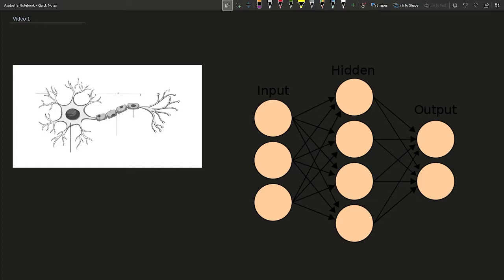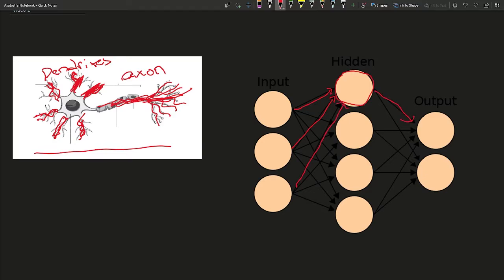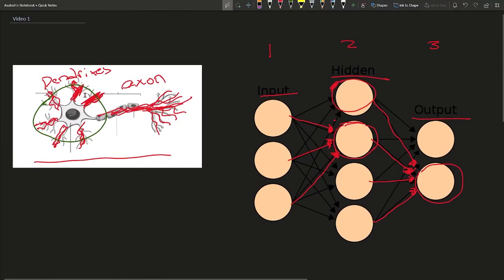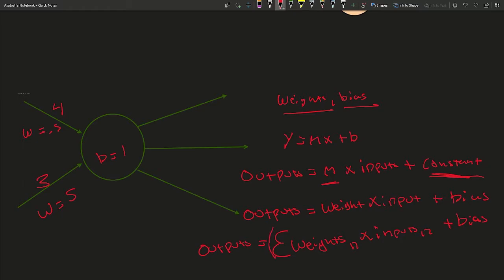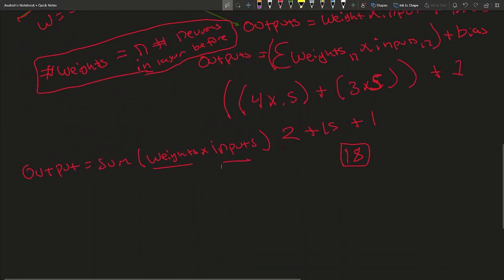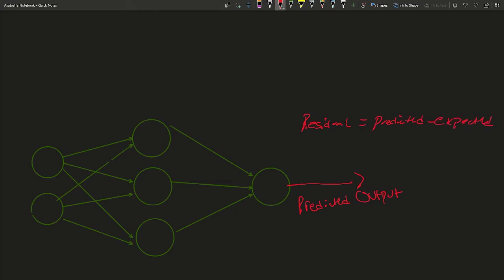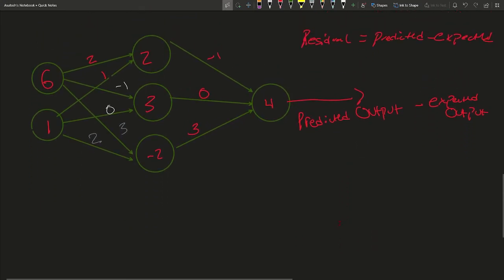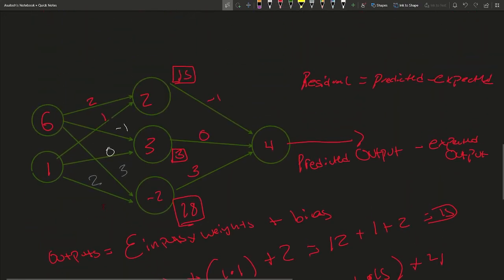Video 1: Neural Networks From Scratch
HOW DO NEURAL NETWORKS WORK, AND HOW CAN WE MATHAMATICALLY MODEL THEM?